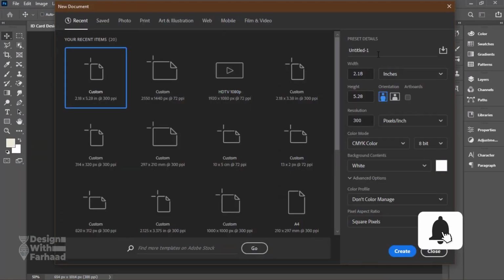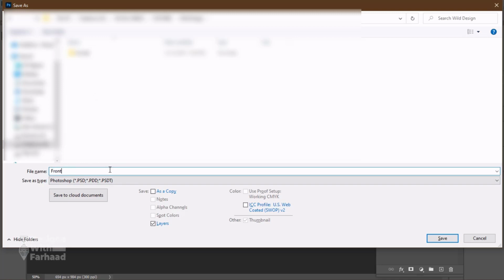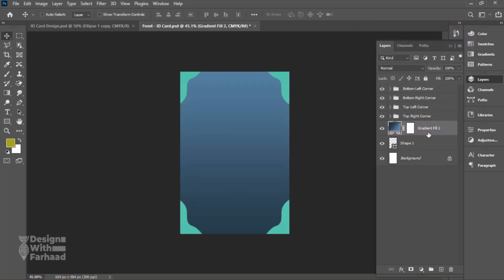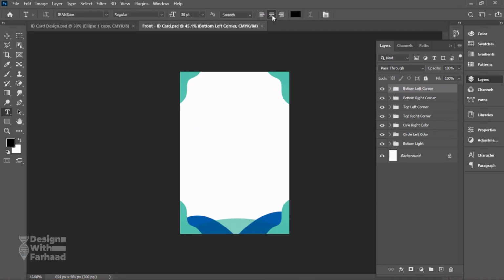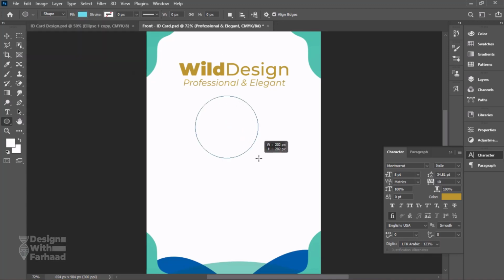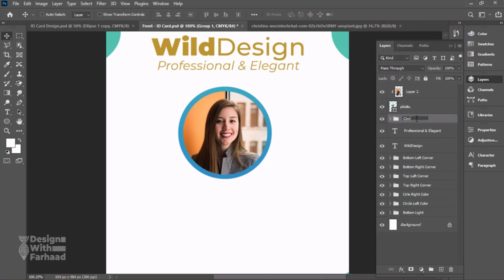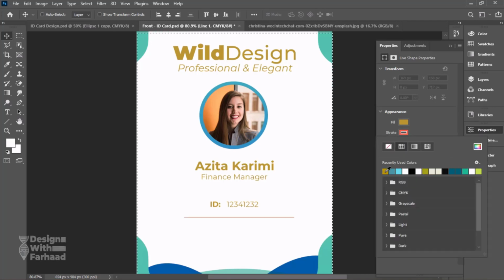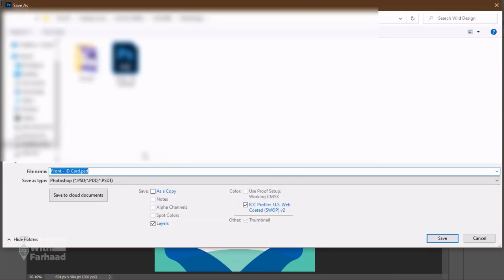Design a Modern ID Card with Adobe Photoshop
Hi everyone,
Welcome again to one of my ID card design tutorials. Today I will go through and design a professional and elegant ID card using Adobe Photoshop 2021. In this tutorial, I will show you how to use a set of versatile colors, fonts, and adjustments to get a powerful and eye-catching ID card. It will help you boost your design skills. You will learn a lot of smart ways to use photoshop.

You will learn the following Tips and Tricks:

✔️  You will learn how to set standard ID card size.
✔️  You will learn the basics of using the pen tool in Adobe Photoshop.
✔️  You will learn how to use adjustment layers to make visual effects.
✔️  You will learn to use layer grouping to better manage layers in Adobe Photoshop
✔️  You will learn how to reuse elements to save time and work.
✔️  You will learn using text tool or type tool and work with its settings.
✔️  You will learn how to use a clipping mask and make circular effects in Photoshop
✔️  You will learn harmonizing colors in Adobe Photoshop by using color samples.

Design with Farhad is the Graphic Design Channel of Farhad, focused on implementation and practical use of Design tools and strategies. Here, I am sharing my design experience and skills with you. I will share the journey, struggles, and lessons of my design career.